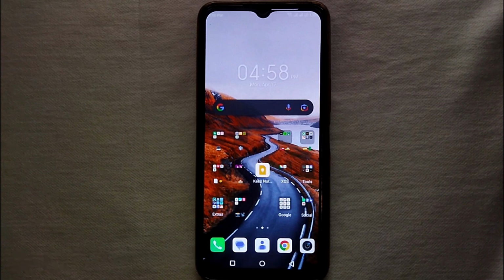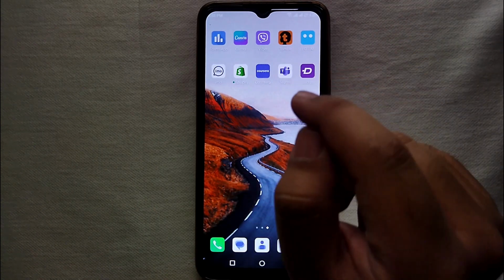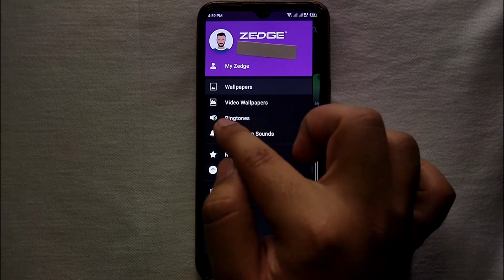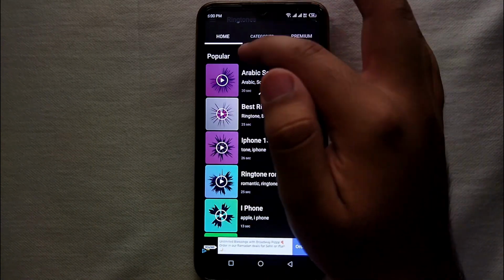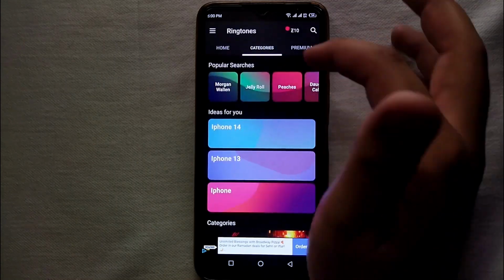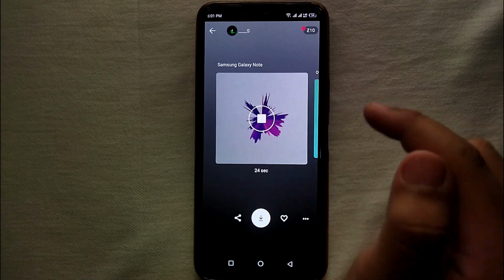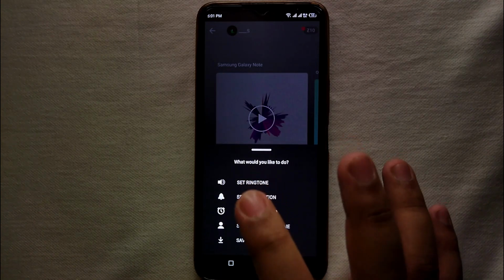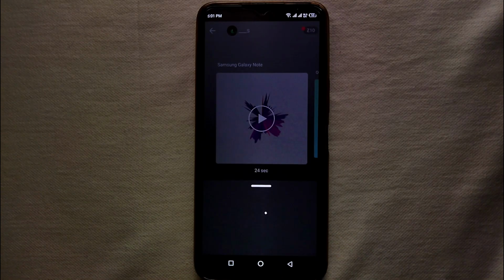✅ How To Download Ringtone From Zedge 🔴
About this tutorial:

ZEDGE is a mobile app that offers a wide range of customizable content for personalizing smartphones. It provides a collection of wallpapers, ringtones, notification sounds, and icons that users can download and apply to their devices to customize their appearance and sound settings.
Get in touch!